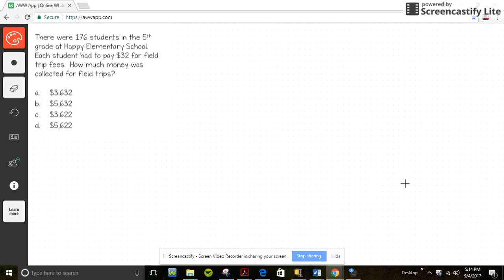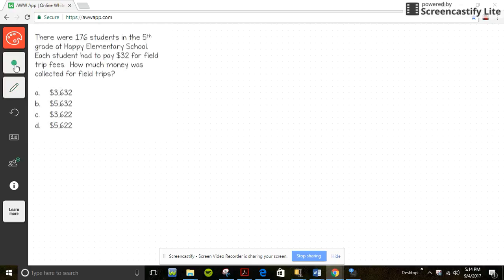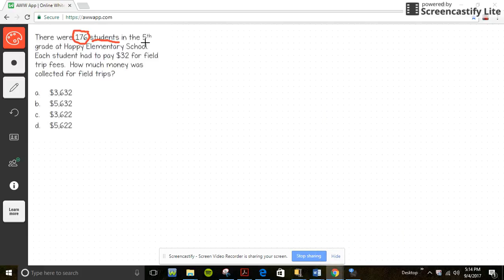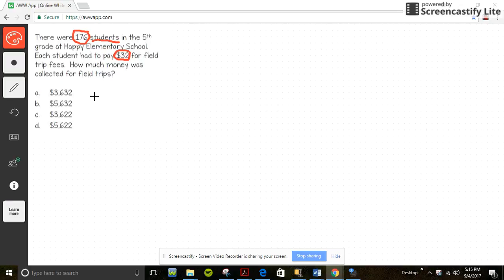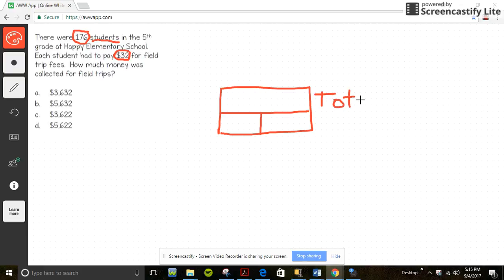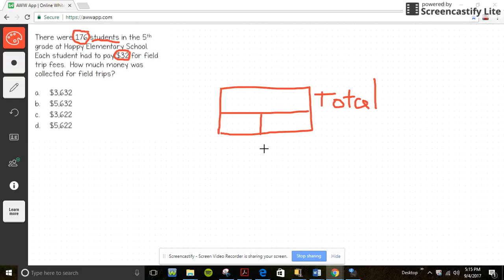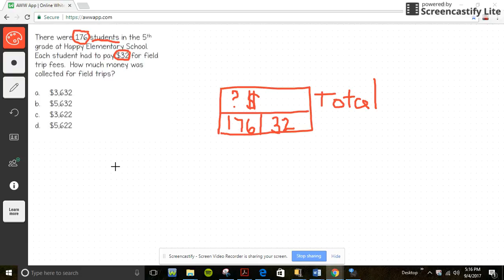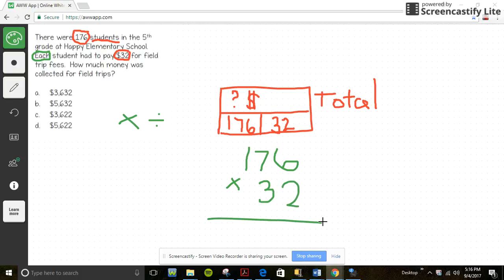Sep 4, 2017 5:16 PM